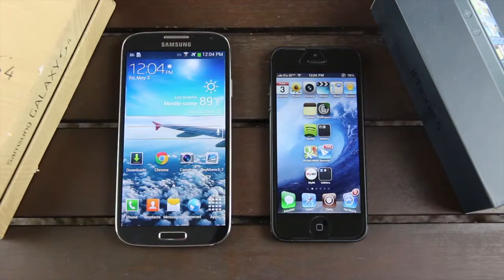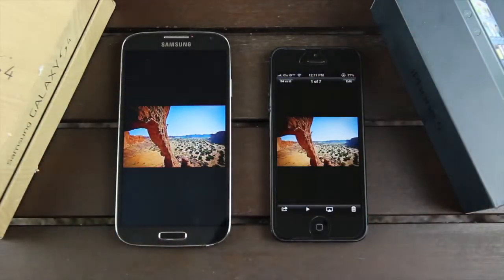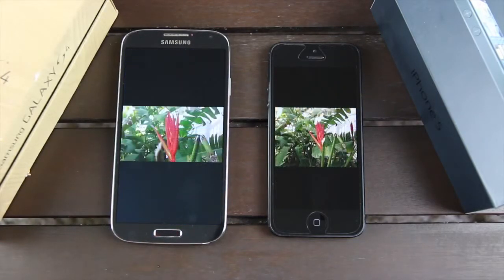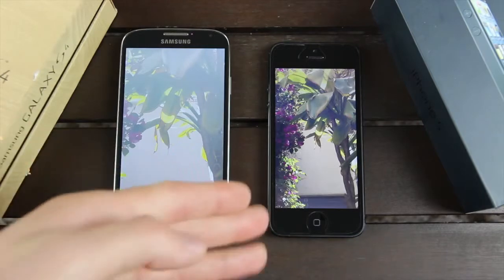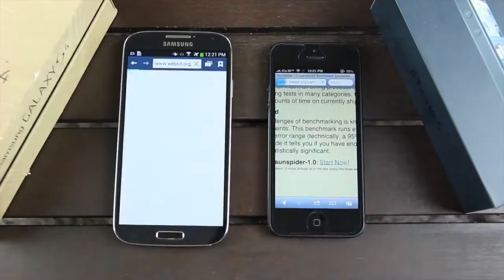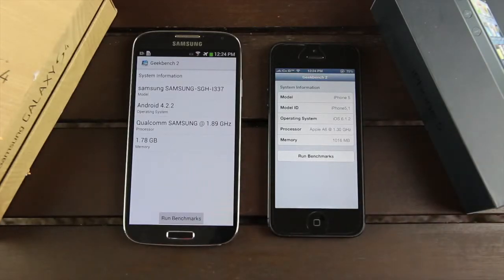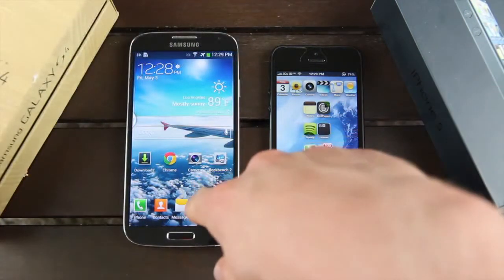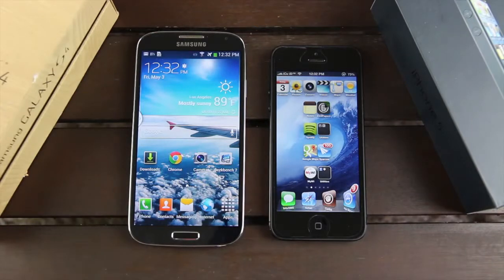Samsung Galaxy S4 vs iPhone 5 in-depth Review